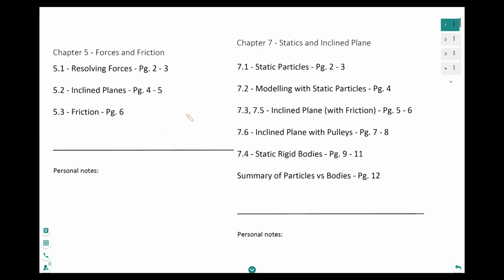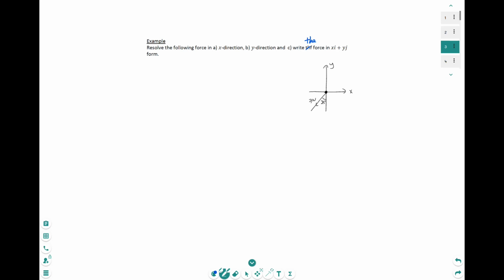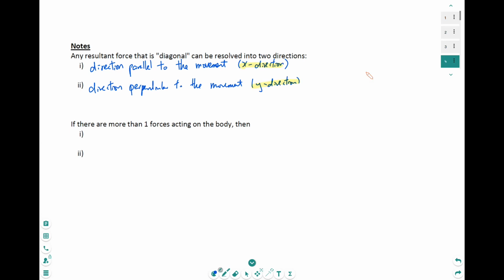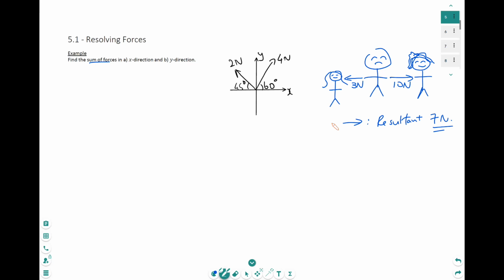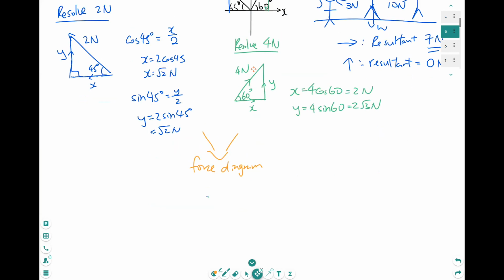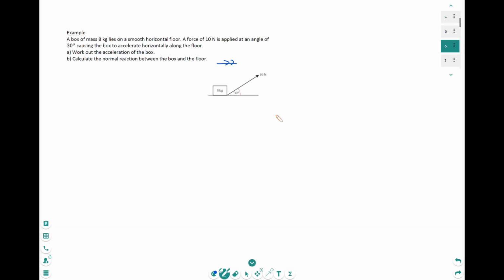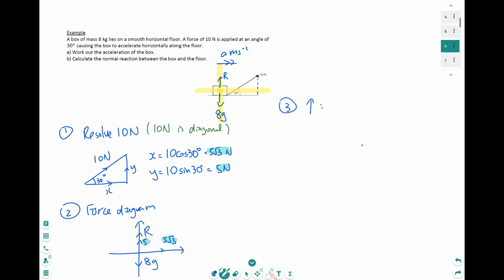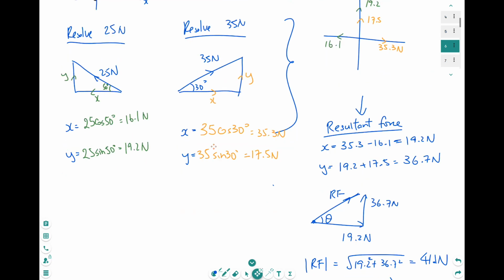A-Level Maths | Mechanics Year 2 | 5.1 - Resolving forces Walkthrough | Edexcel